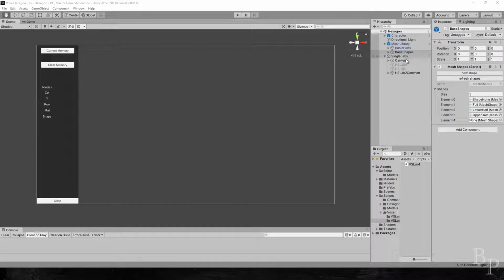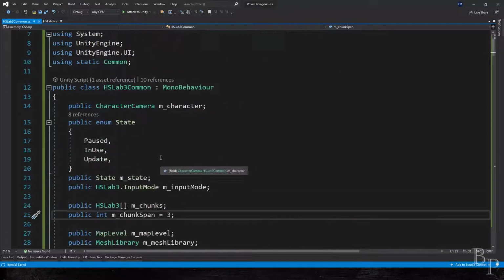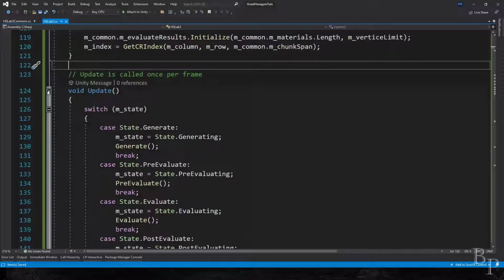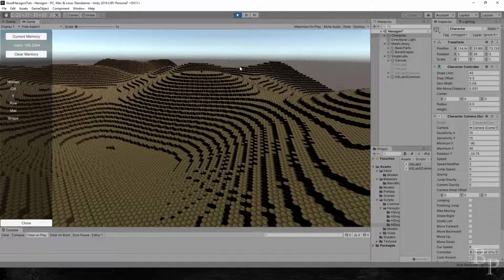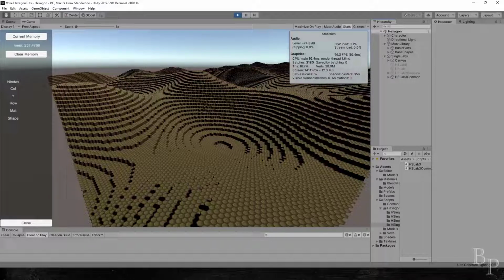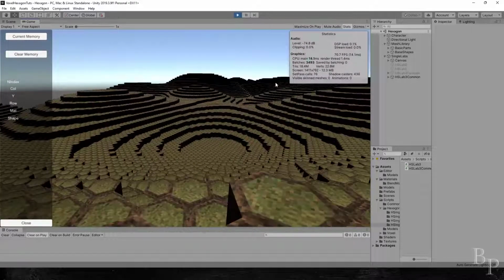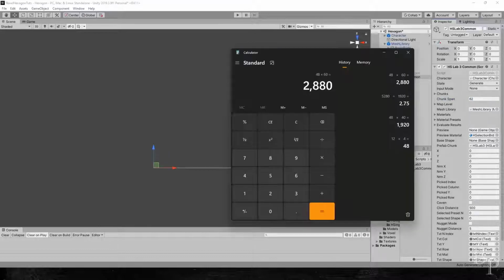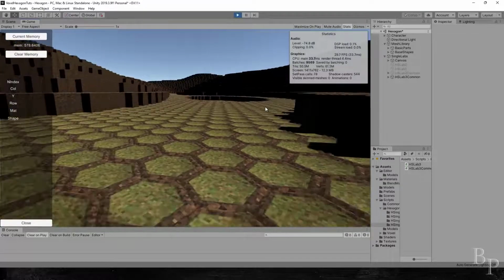Hexagon TestingIt Part1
Testing the Hexagon Lab Part 1